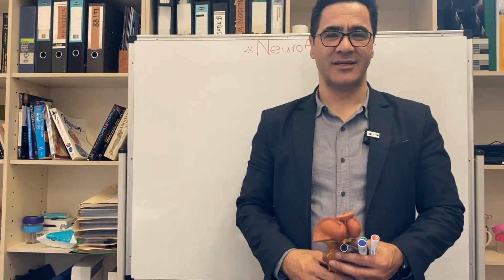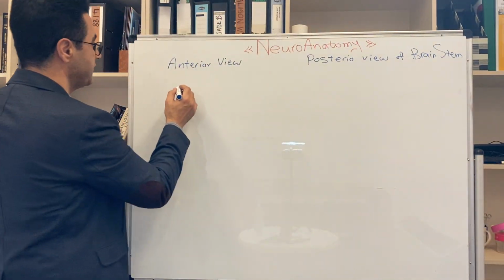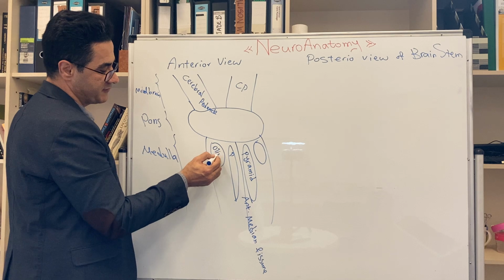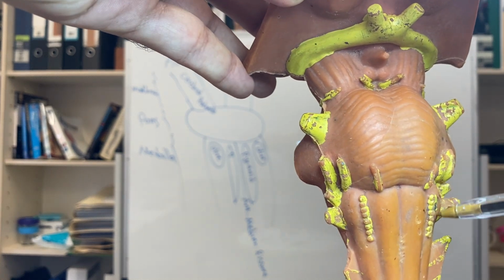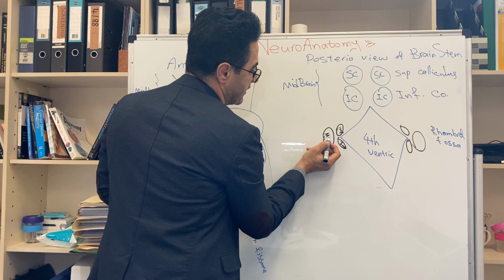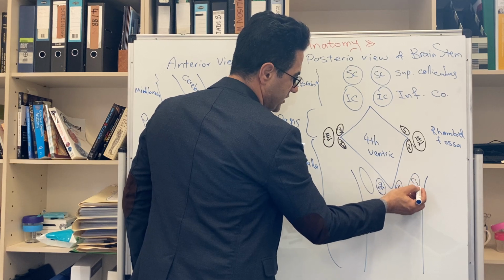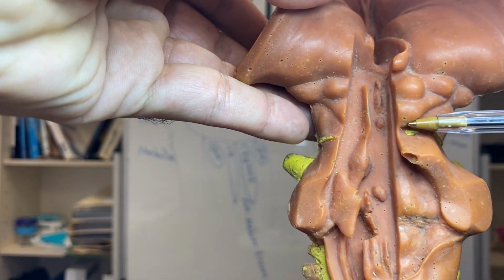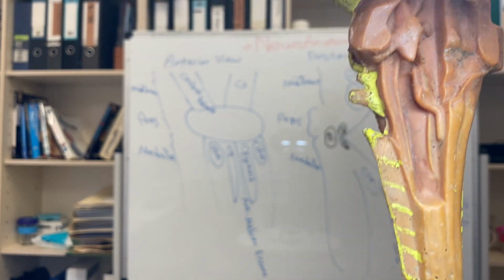Explore the external features of Brainstem: The Most Important Part of Your Brain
🧠 Discover the Brainstem: Your Body’s Command Center! 🧠
Join us on a fascinating journey through the brainstem’s external features! Learn how this crucial structure connects your brain to the spinal cord, controls vital functions, and supports essential reflexes. Perfect for students, educators, and anyone curious about the human body. Don’t miss out—watch now and unlock the secrets of the brainstem!